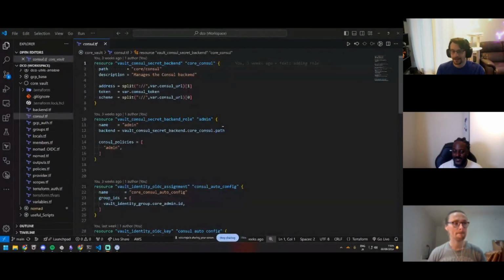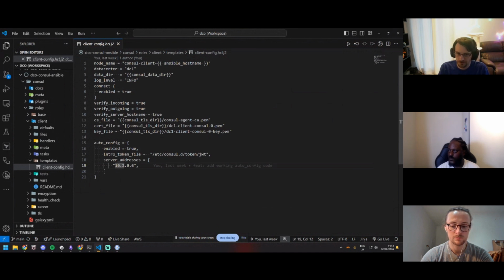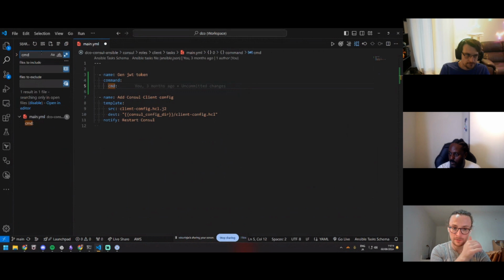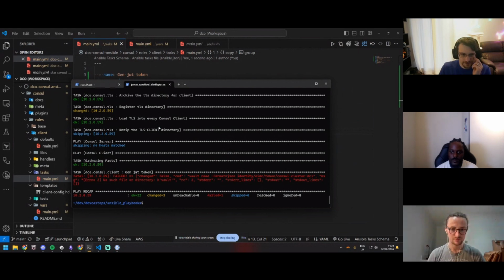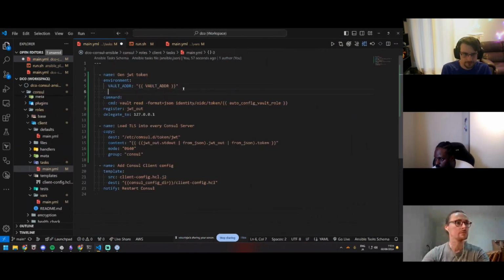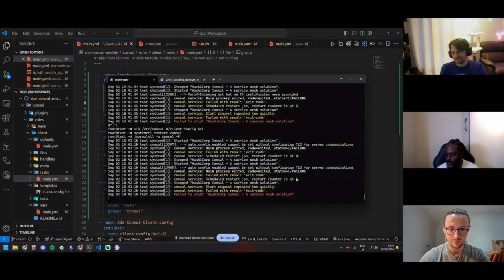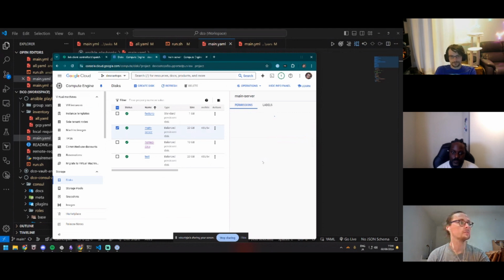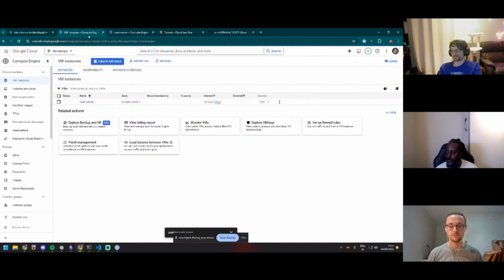EP 59: Finishing of consul auto config